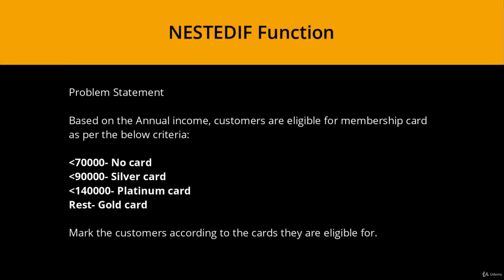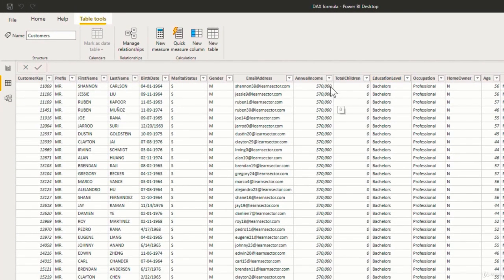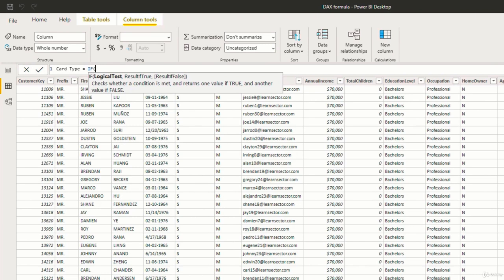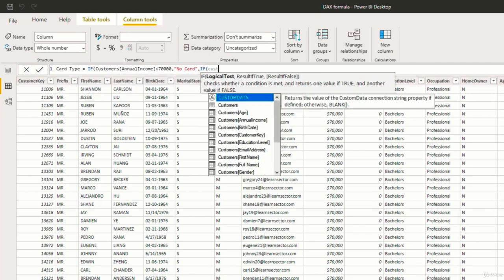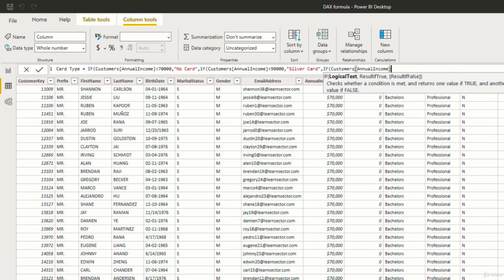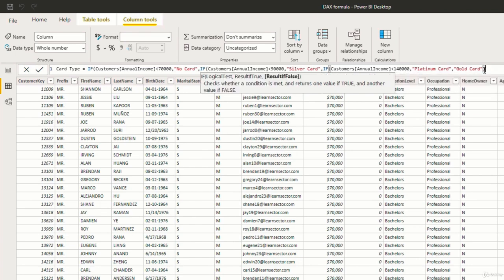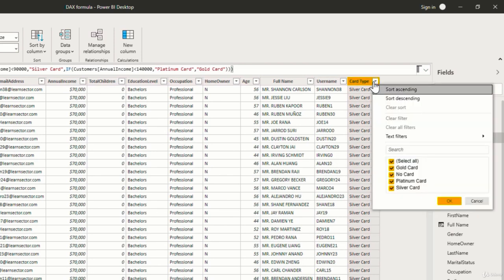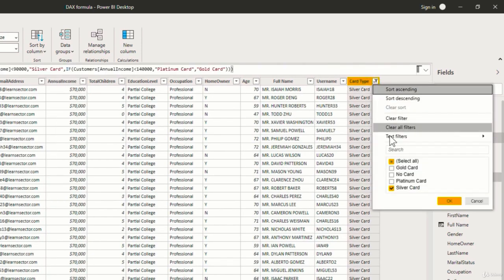Nested IF Function in Power BI DAX | Multiple Conditions Logic | DAX from Scratch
In this video, you will learn how to use the Nested IF function in Microsoft Power BI DAX. This tutorial explains how to apply multiple IF conditions inside a single formula to handle complex business logic. You will see real-world examples such as grading systems, performance categories, discount slabs, profit analysis, and multi-condition decision rules. This beginner-to-intermediate lesson is part of the Microsoft Power BI DAX from Scratch playlist and helps you build strong logical thinking in DAX.